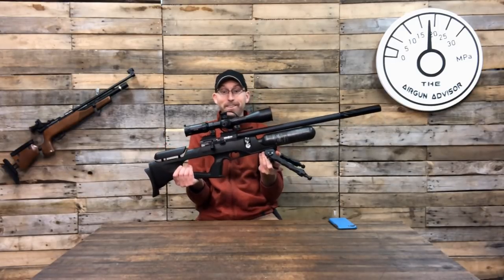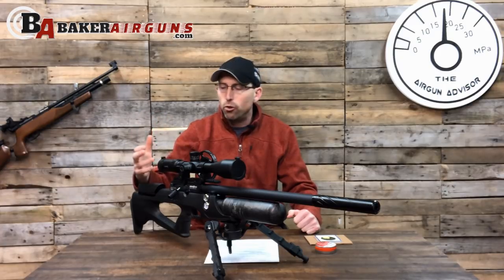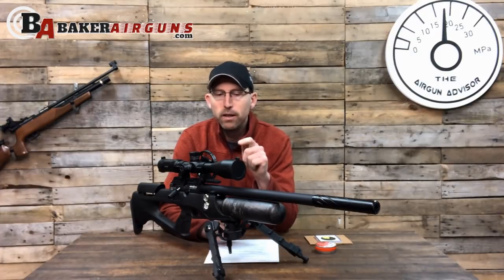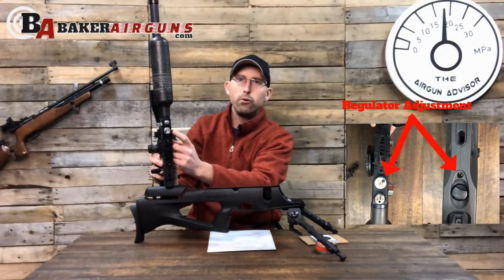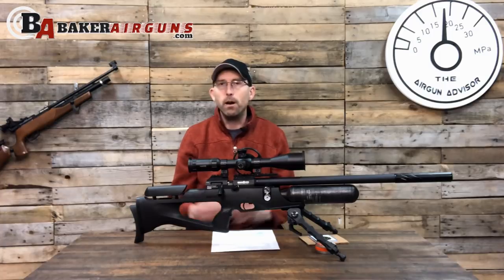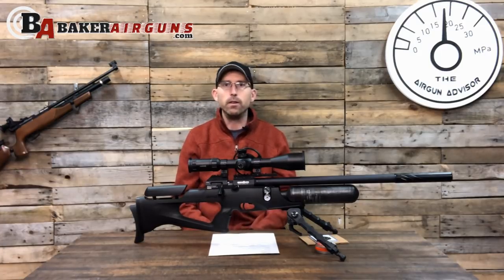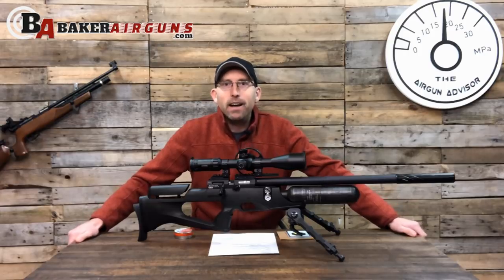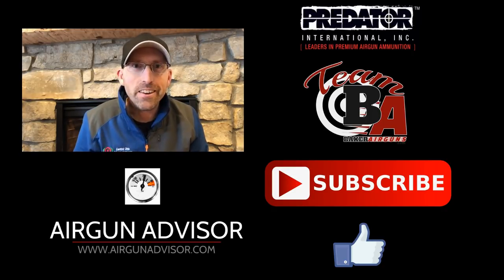Airgun Advisor: Brocock Bantam Sniper HR .177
Checkout the Brocock Bantam Sniper HR .177, this is the same model (different caliber) that won EBR 2018, lother walther barrel, HUMA regulator.